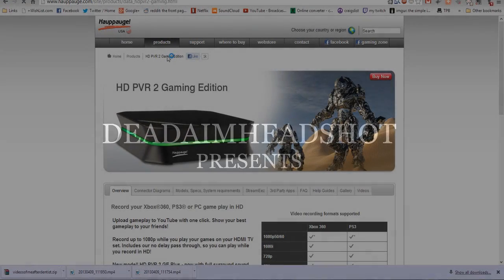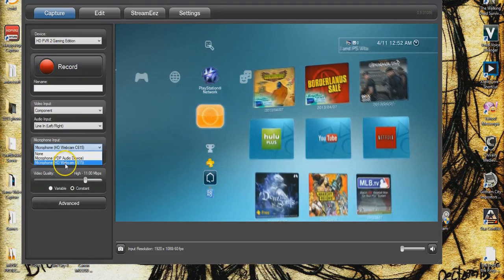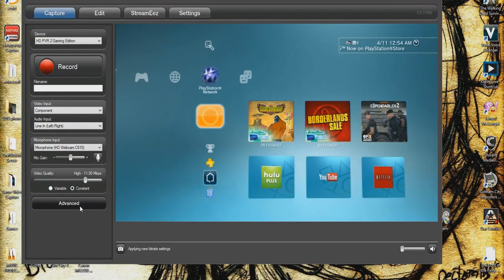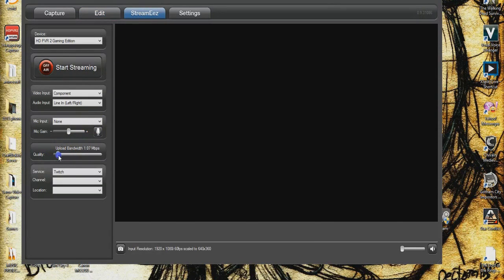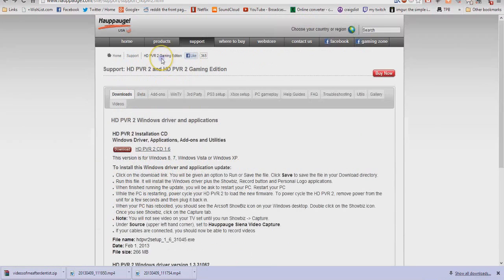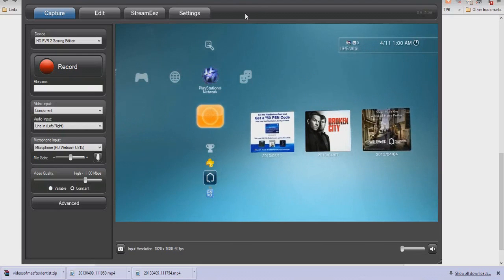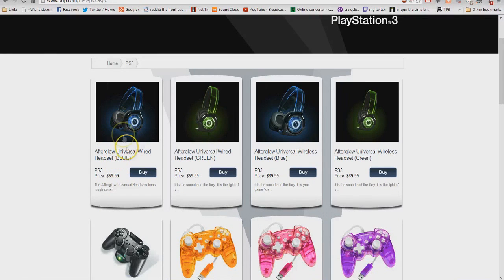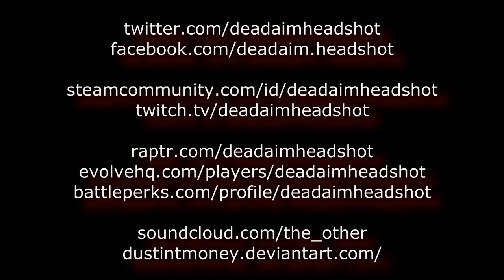Hauppauge Capture beta (for HD PVR 2) now with BUILT IN voice recording!